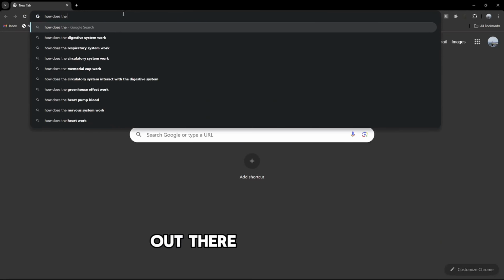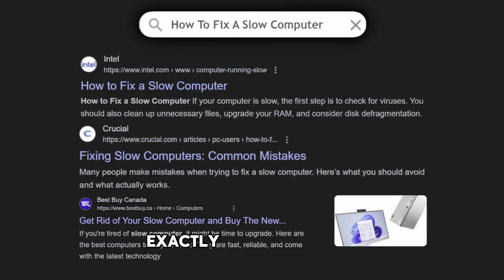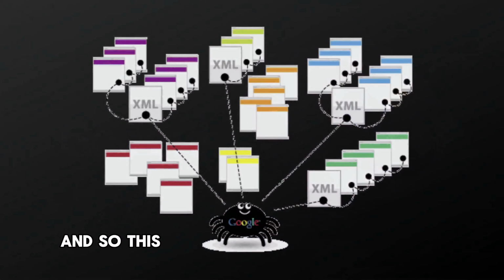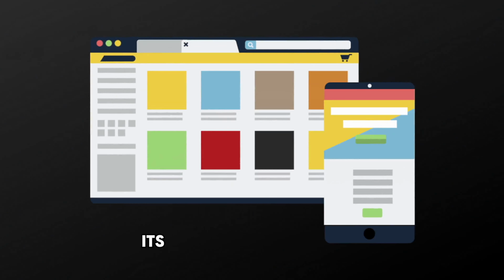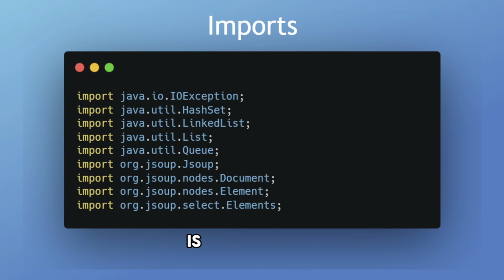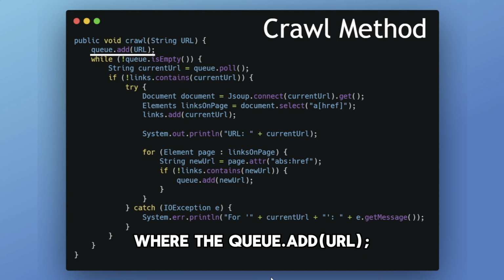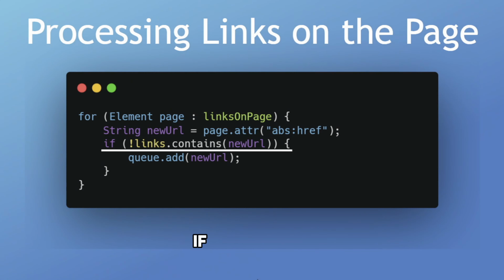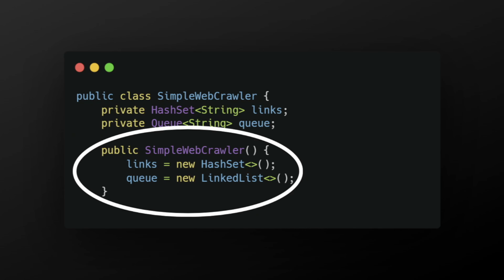A Programmer's Deep Dive into Google's Search Engine Algorithm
Ever wondered how Google’s search engine really works behind the scenes? In this video, I break down the core components of Google's search algorithm from a programmer's perspective. We’ll explore how web crawlers index the internet, how PageRank uses backlinks to rank websites, and dive into the code that powers these processes. Whether you're a web developer, programmer, or just curious about the magic behind search engines, this video will give you the technical insights you need to understand Google’s complex system.